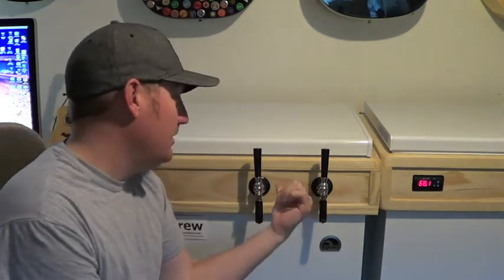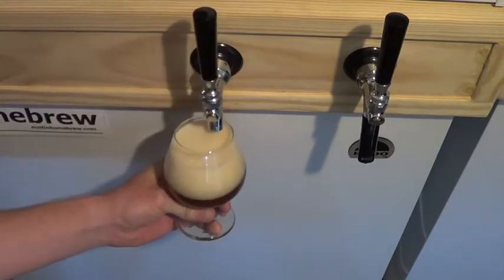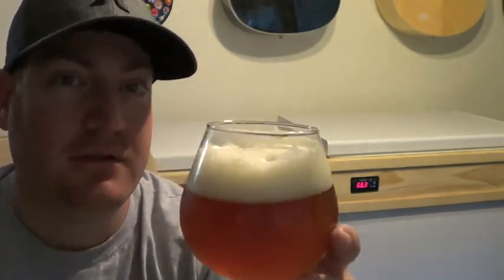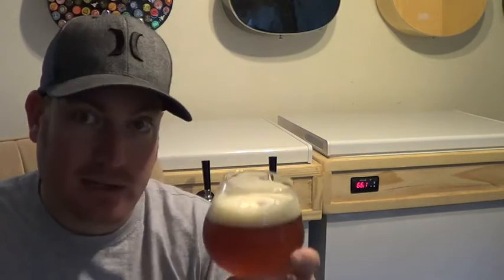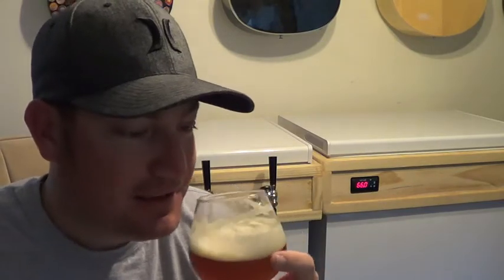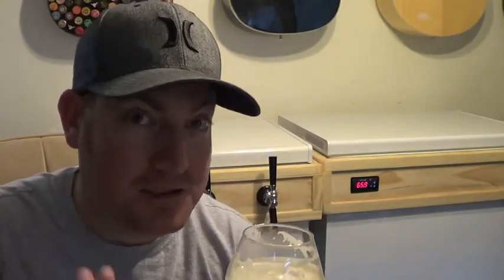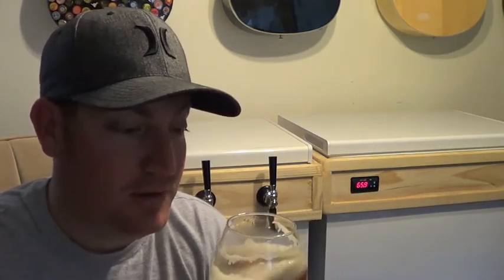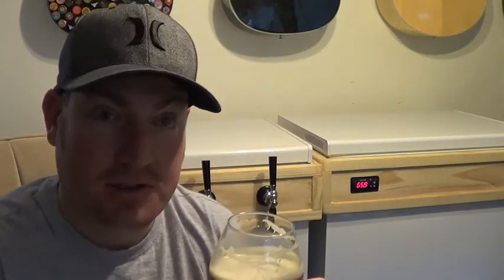Midwest supplies Sierra pale ale clone extract tasting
Quick video on how to and what it takes to make a yeast starter. Sorry i did not show the cool down after the boil. You need to give your wort an ice bath to cool it down to a temperature thats safe to pitch yeast. So around 75 to 70 degrees is what i usually shoot for!!